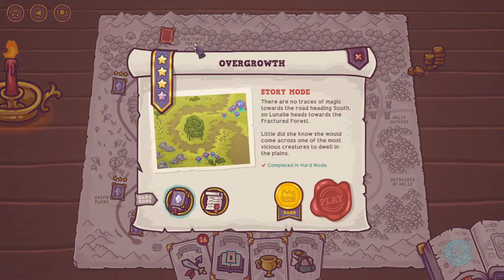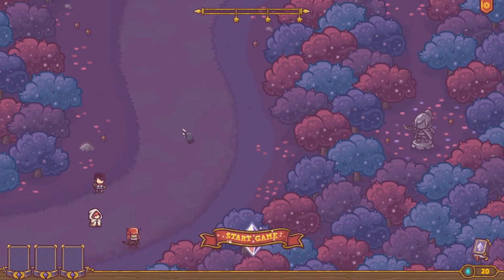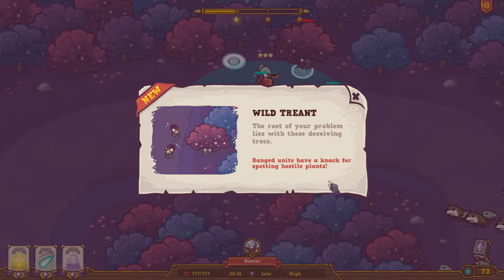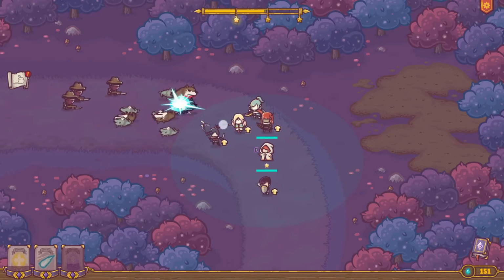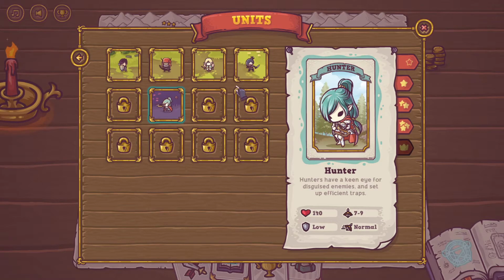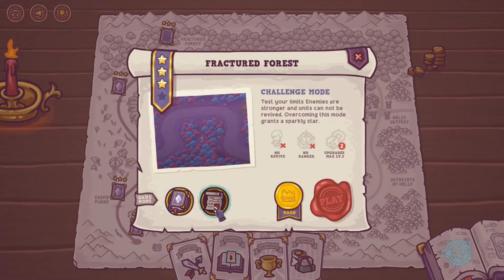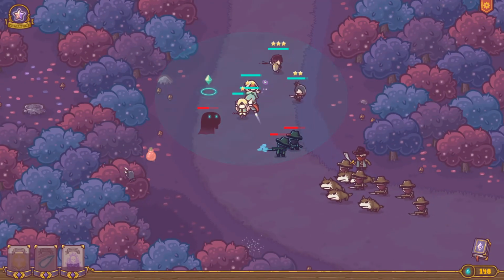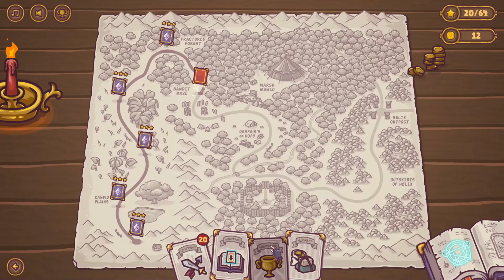Tiny Guardians 100% Playthrough #5 - Fractured Forest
Tiny Guardians 100% Playthrough objectives:
- Beat every level in the Hard Difficulty;
- Collect all the stars, characters & achievements;
- Complete the next level only with the amount of stars (upgrades) you would have until that point.